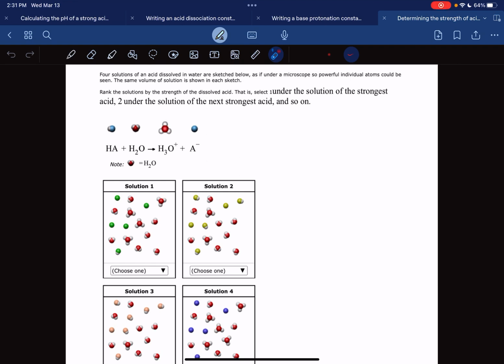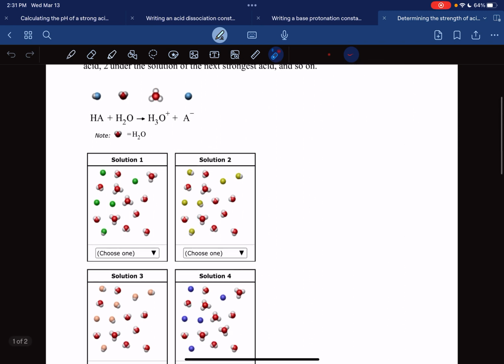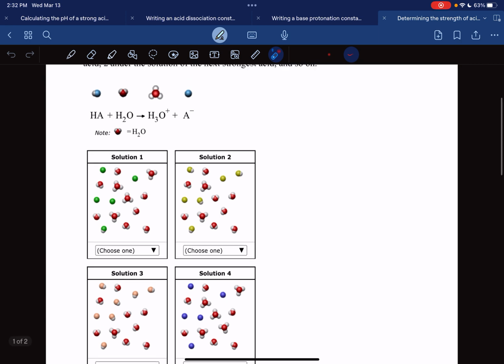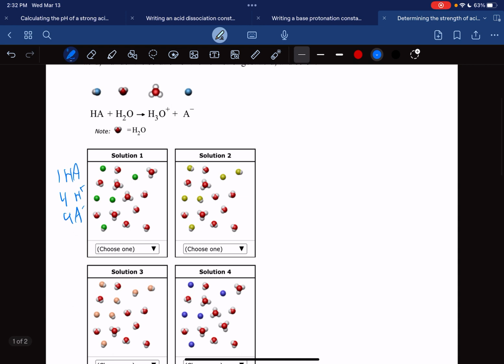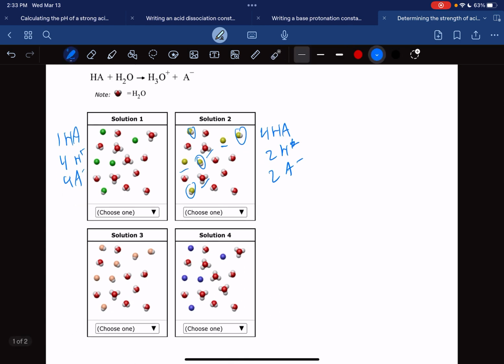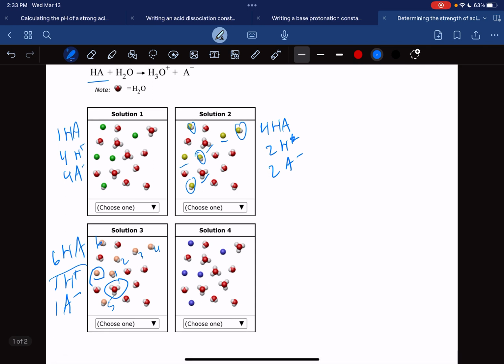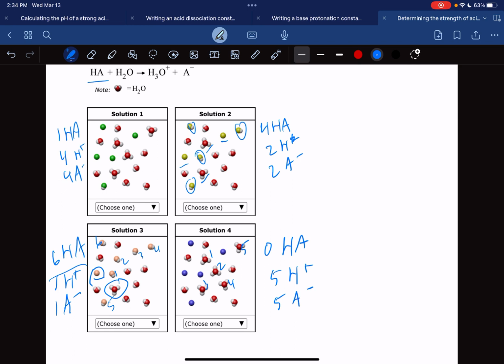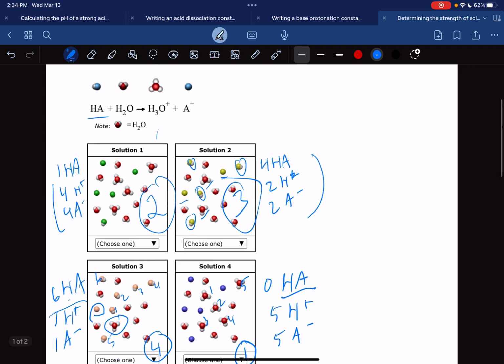ALEKS: Determining the strength of acids from a sketch.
Four solutions of an acid dissolved in water are sketched below, as if under a microscope so powerful individual atoms could be seen. The same volume of solution is shown in each sketch.
Rank the solutions by the strength of the dissolved acid. That is, select 1 under the solution of the strongest acid, 2 under the solution of the next strongest acid, and so on.